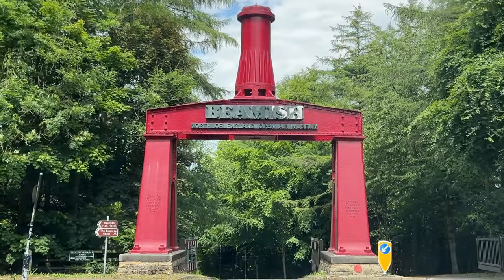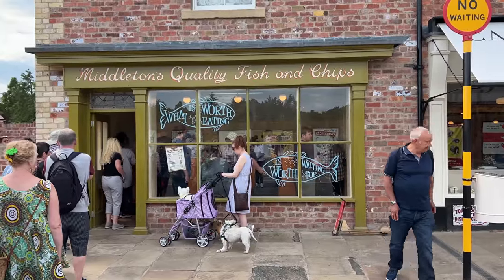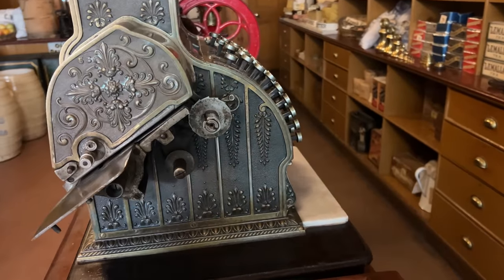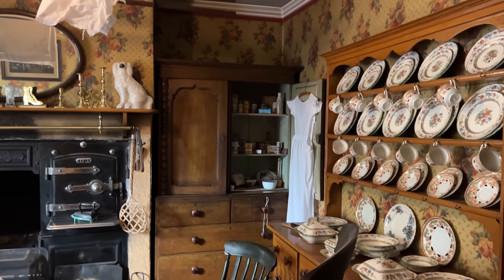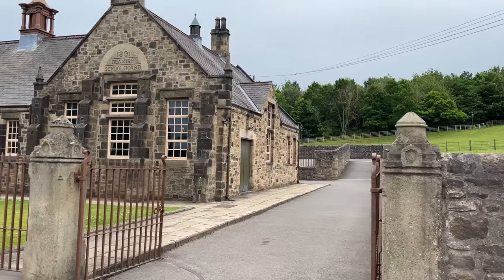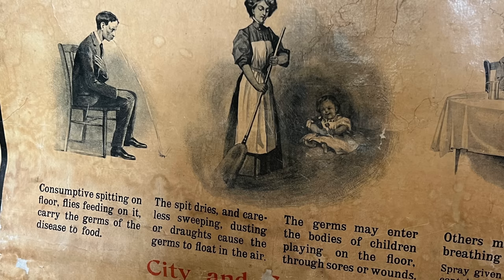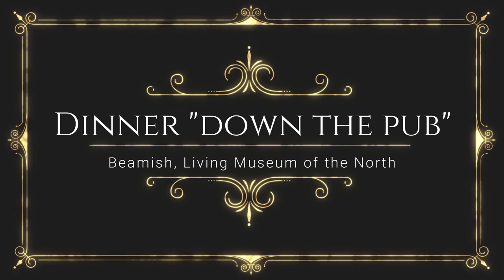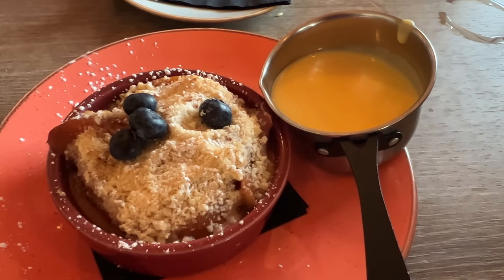BEAMISH Living Museum of the North - American visits County Durham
We had wanted to visit Beamish, the Open Air Museum of Northern England for many years.  We had heard fabulous reviews of what a great place it is to visit, and could not wait to see it ourselves!  We didn’t manage to see the entire museum the afternoon we were there, but we did enjoy a delicious lunch, a tasty snack, and four of the different village/town areas from different time periods.  We thoroughly recommend you visit Beamish yourself, whether it’s your first time or you want to come see the new 1950’s Town!
Check below for the chapters in the video and to see links to other videos!
Thanks so much for your support!  Cheers! XX Dara

Chapters:
0:00 Intro
0:27  Trams and Buses
1:12  1950’s Town
3:12  Fish & Chips at 1950’s Chippy
4:58  1900’s Town
11:37  Ice Cream in the 1900’s Town
12:23 1900’s Pit Village
17:08  1940’s Home Farm
21:03  Pub dinner at the Owl & Otter in Dipton

Important Links:
Check it out here and get a FREE MONTH TRIAL